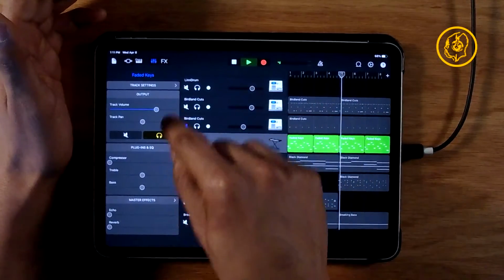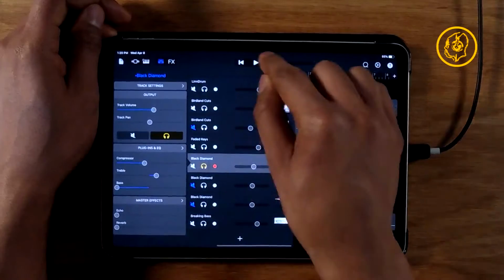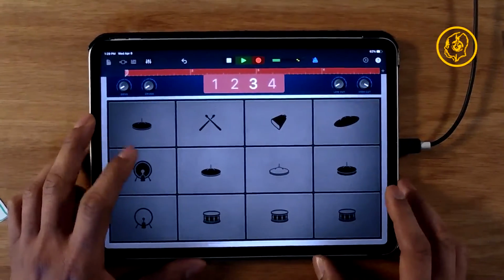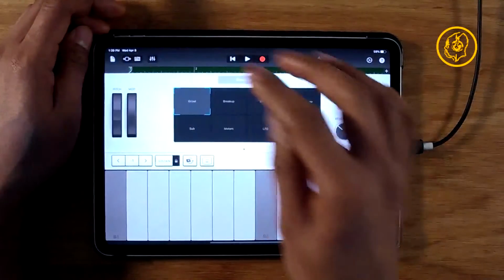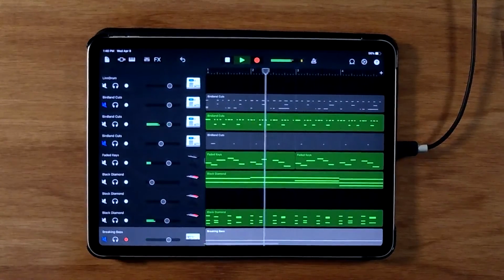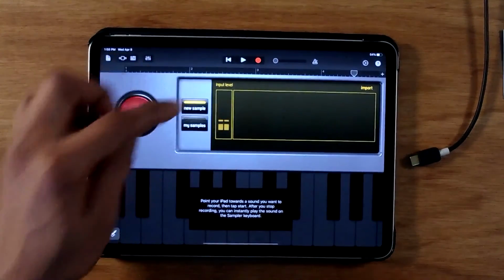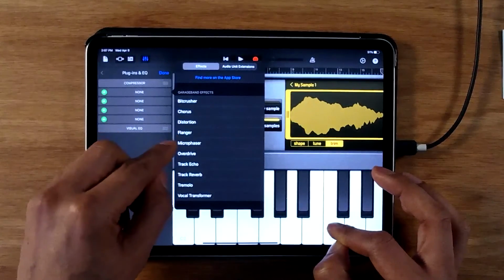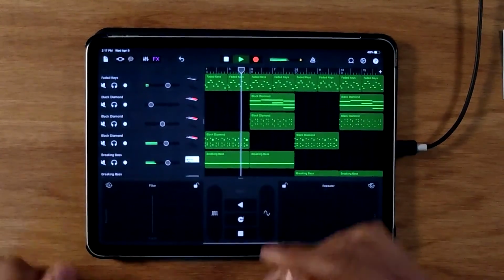Brother El's Series of BeatMaking with GarageBand: Class 8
In this session we discuss, Sonic Palates ways thinking of your music in terms of the space it occupies using GarageBand for iOS 13.1.1.

As a seasoned composer, multidisciplinary creative and educator with over 20 years of experience, I am committed using sound to inspire and heal one another. During our collective social distancing of Covid19, it became imperative that I develop to online material to stimulate creativity and bring us together in learning.

Find more information about me and this series by following me on all social media platforms: